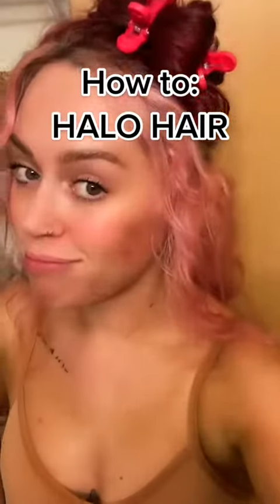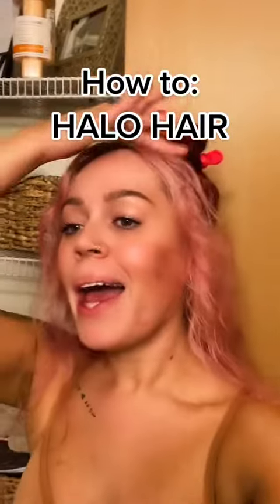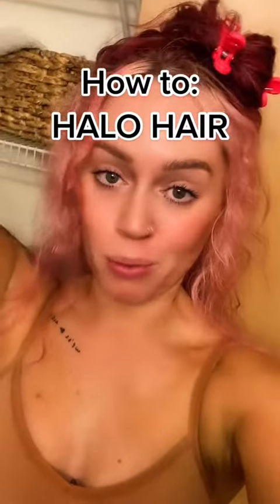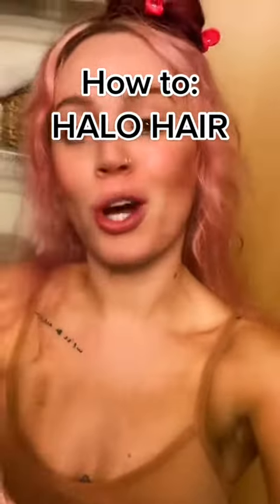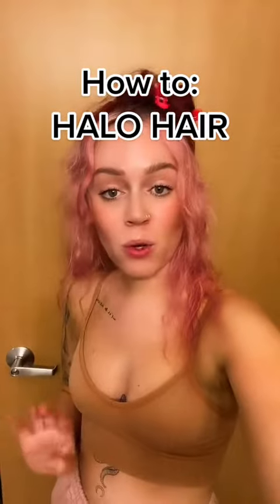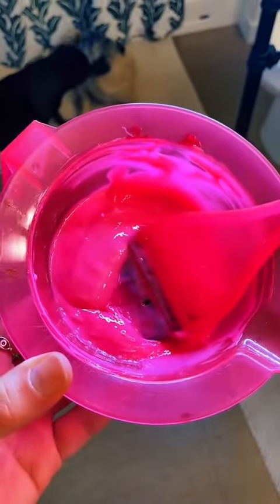I’m obsessed! @Brad Mondo @Arctic Fox @Sally Beauty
diy I’m obsessed! @Brad Mondo @Arctic Fox @Sally Beauty